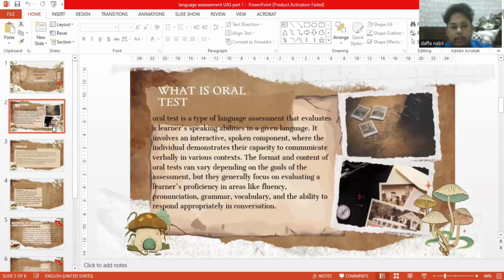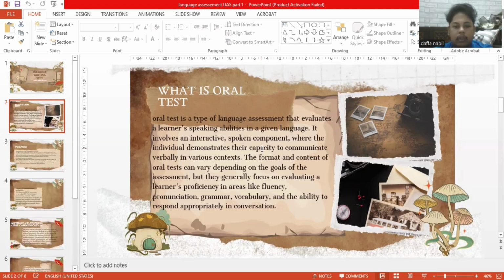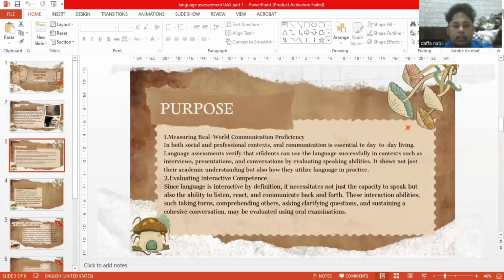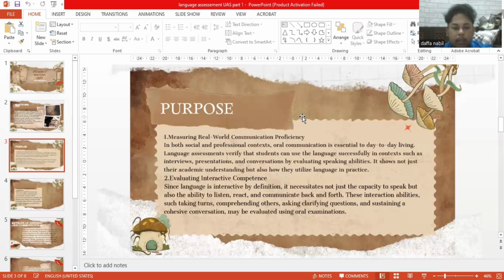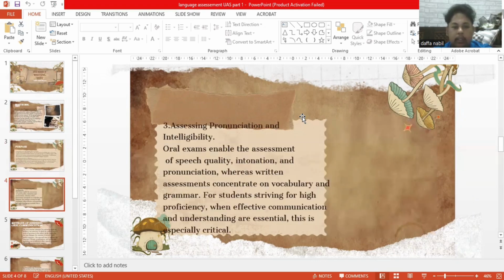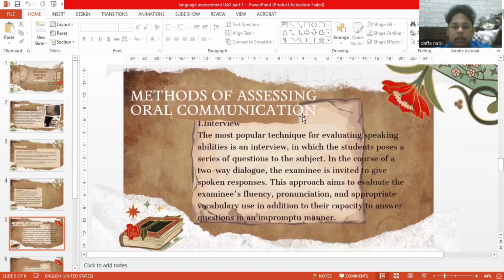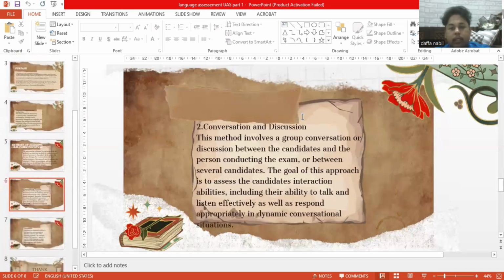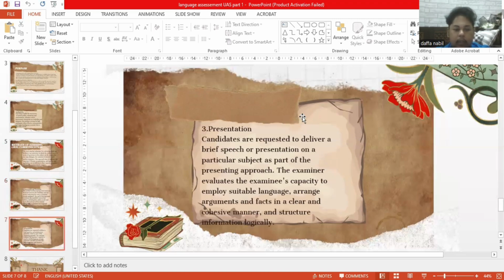Project Uas Language assessment part 1 and part 2 /// Daffa Nabil Hisyam